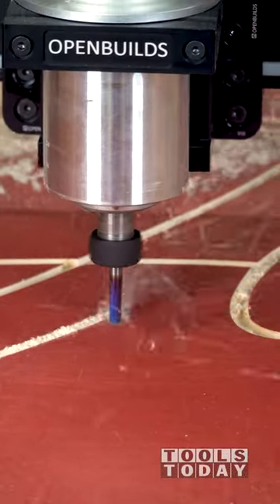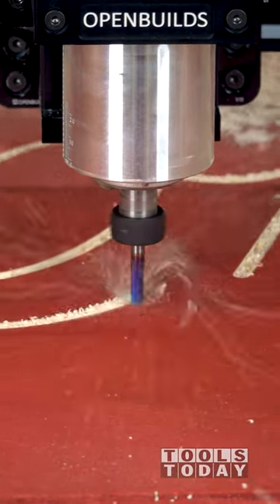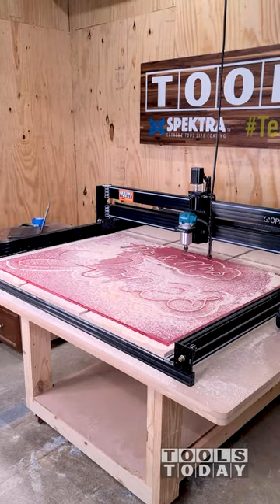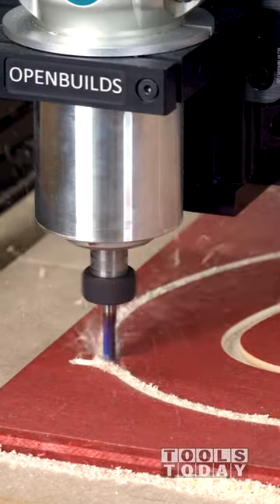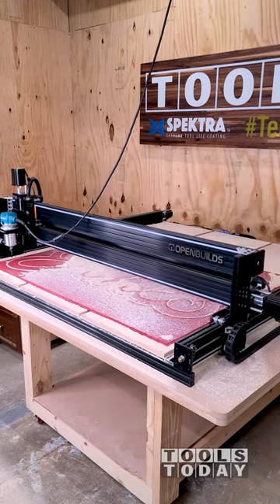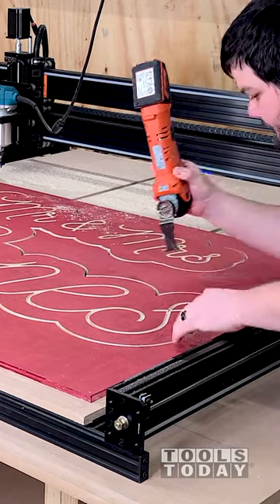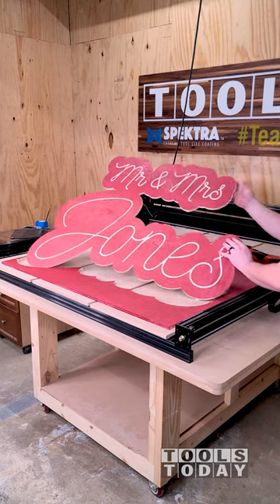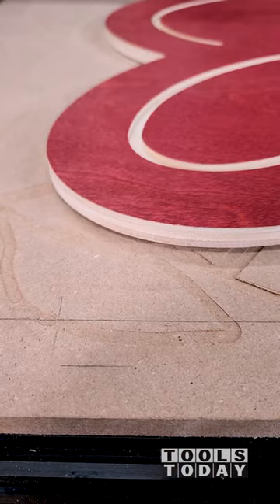Cutting Out a Large Sign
Amana Tool 46170-K CNC SC Spektra Extreme Tool Life Coated Compression Spiral 1/4 D x 7/8 CH x 1/4 SHK x 2-1/2 Inch Long 2 Flute Router Bit
RPM: 18,000
Feed Rate: 60ipm
Plunge Rate: 30ipm
Depth per pass: 0.3"